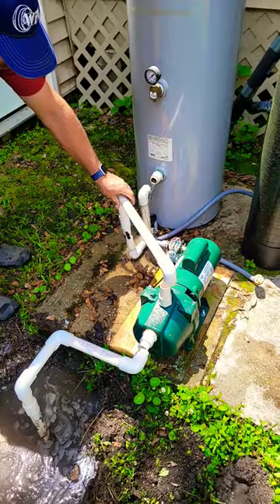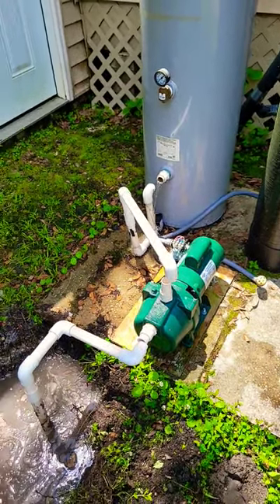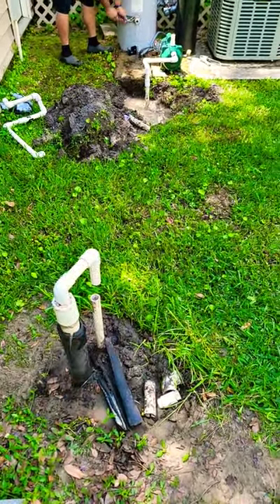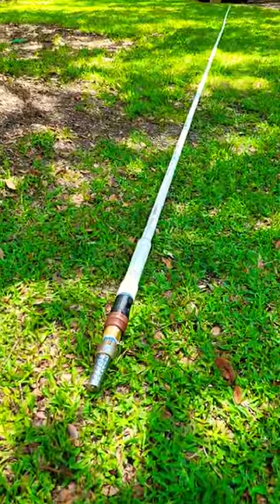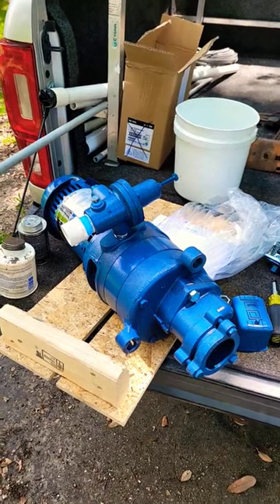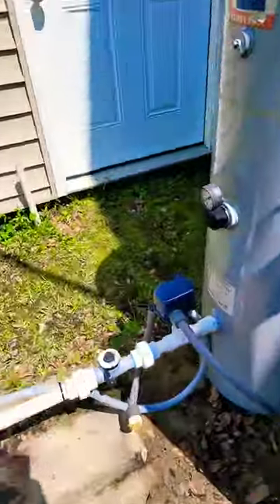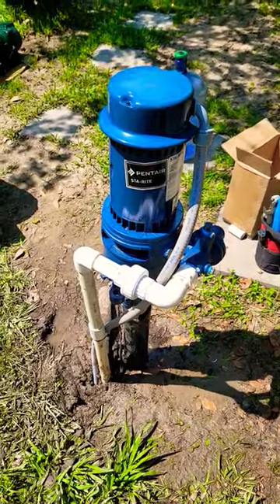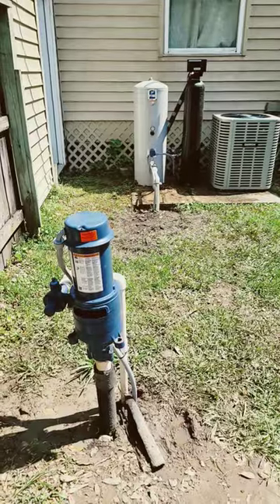Water Well Pump System Improperly Installed P2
We continue where we left off and install the new system to replace the improperly installed pump